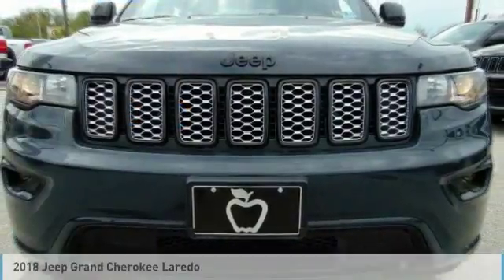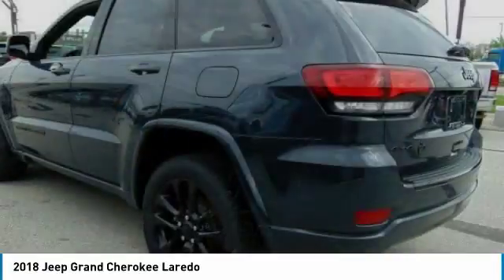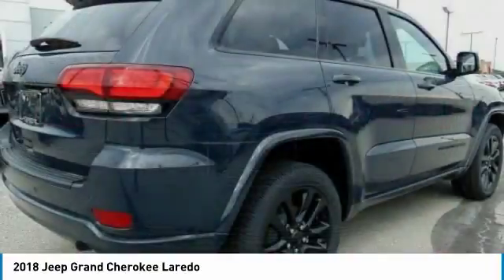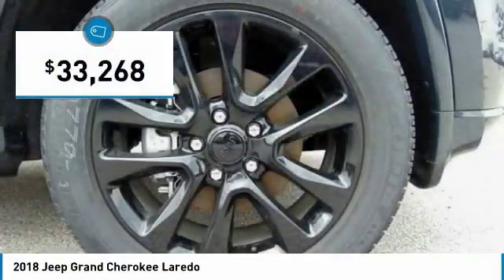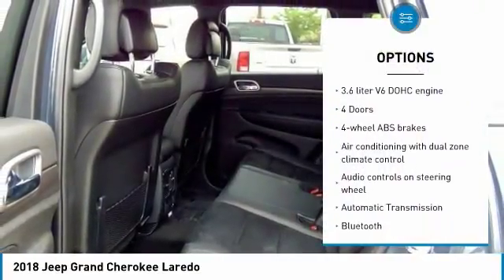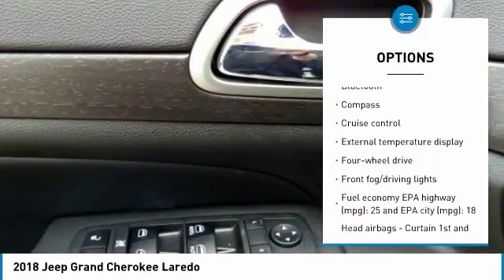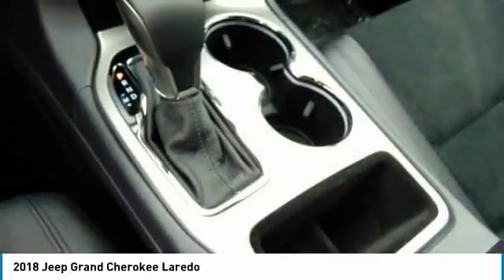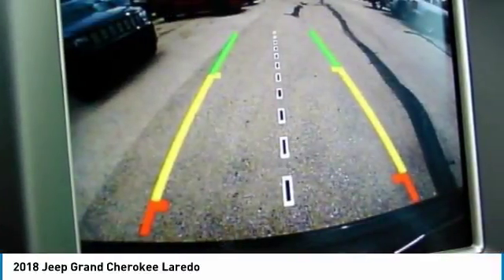2018 Jeep Grand Cherokee Hanover PA HJ2366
2018 Jeep Grand Cherokee Laredo

Apple CDJR of Hanover
200 Eisenhower Dr

Grand Cherokee Altitude, 4D Sport Utility, 3.6L V6 24V VVT, 8-Speed Automatic, 4WD, Rhino Clearcoat, Black Leather, 115V Auxiliary Power Outlet, 1-Year SiriusXM Guardian Trial, 1-Year SiriusXM Radio Service, 5-Year SiriusXM Traffic Service, 5-Year SiriusXM Travel Link Service, 8.4'' Touchscreen Display, Altitude Grille, Altitude IV Package, Auto-Dimming Rear-View Mirror, Black Suede Seats w/Black Stitching, Body Color Claddings, Body Color Fascia, Body Color Shark Fin Antenna, Cargo Compartment Cover, Dark Day Light Opening Moldings, Dark Headlamp Bezel Finish, Dark Lens Taillamps, Delete Laredo Badge, Front Accent/Body Color Fascia, Gloss Black Rear Fascia Applique, GPS Navigation, HD Radio, Jeep Black Gloss Badging, Power 4-Way Driver Lumbar Adjust, Power 8-Way Driver/Manual Passenger Seat, Power Liftgate, Quick Order Package 2BZ Altitude, Radio: Uconnect 4C Nav w/8.4'' Display, Rear Accent/Body Color Fascia, Rear Fascia Gloss Black Step Pad, Security & Convenience Group, Security Alarm, Single Exhaust w/Bright Tip, SiriusXM Satellite Radio, SiriusXM Traffic Plus, SiriusXM Travel Link, Steering Wheel Mounted Audio Controls, Universal Garage Door Opener, Wheels: 20'' x 8.0'' Gloss Black Aluminum. 2018 Jeep Grand Cherokee Altitudebr3.6L V6 24V VVT 4WD Rhino Clearcoat Price excludes tax, title, license and doc fee and includes the following ind includes the following incentives:  $2,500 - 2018 MA Retail Consumer Cash 35CJ1. Exp. 05/31/2018, $500 - USAA MEMBER CERTIFICATE 2018 CY 43CJ9. Exp. 01/02/2019, $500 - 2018 Jeep Celebration Retail Bonus Cash 28HJX. Exp. 05/31/2018